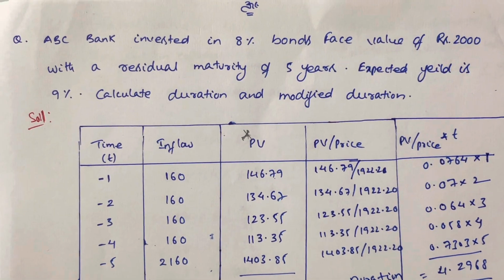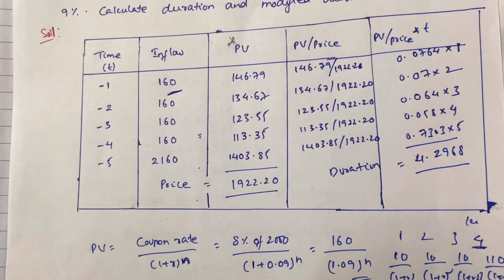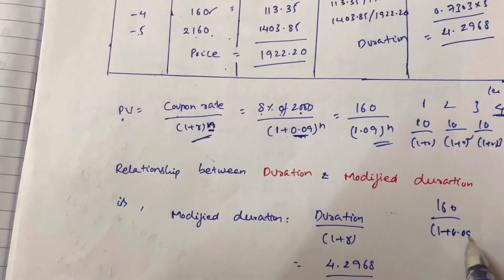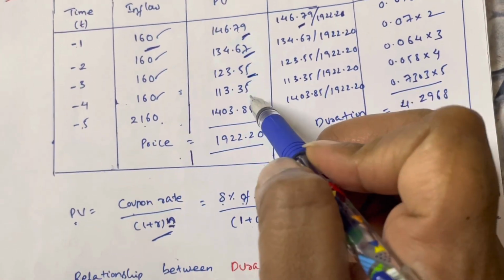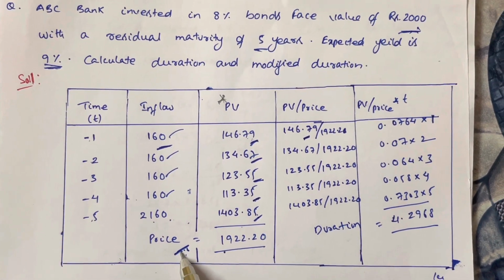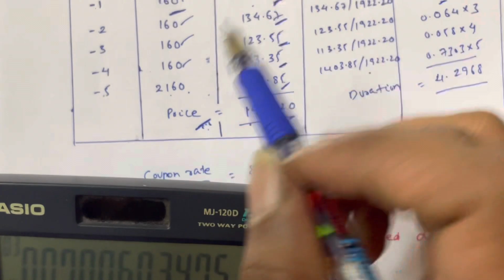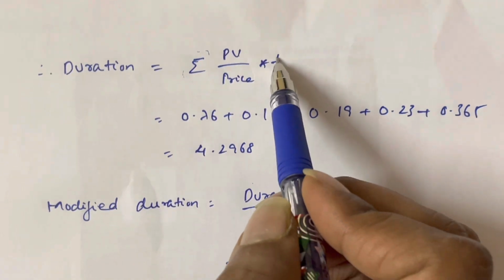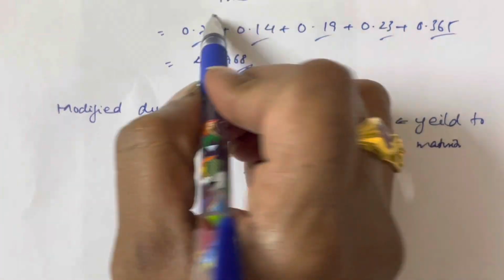CAIIB BFM Important Case Study | June2022